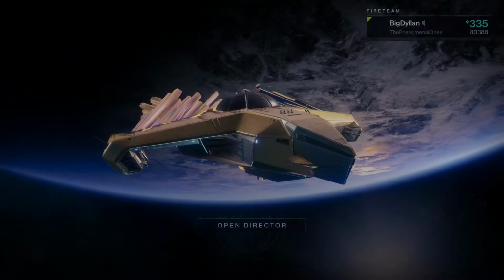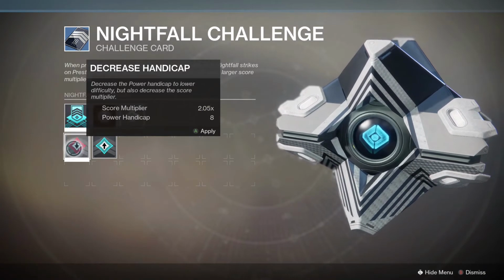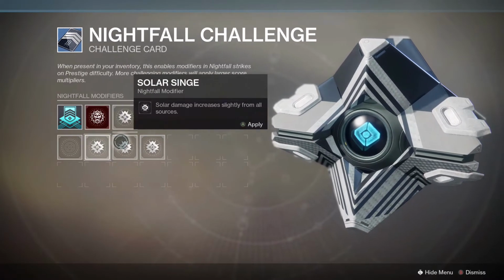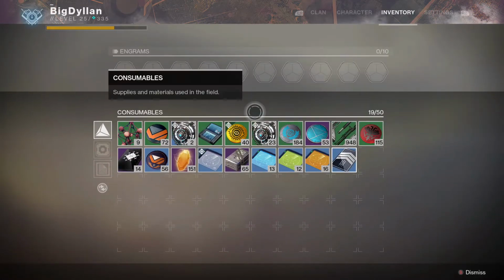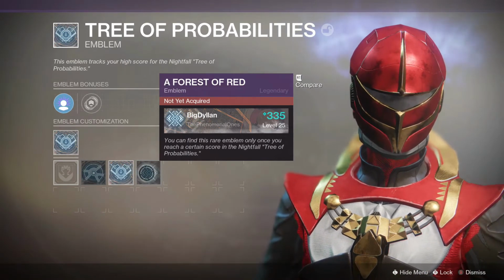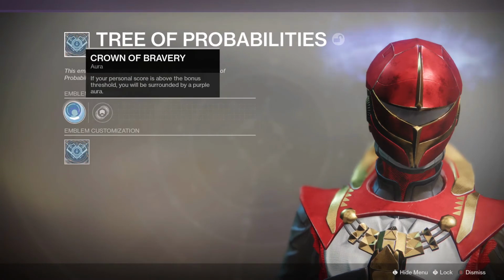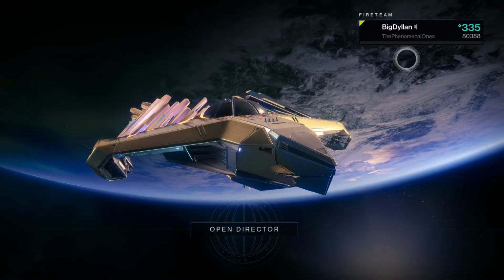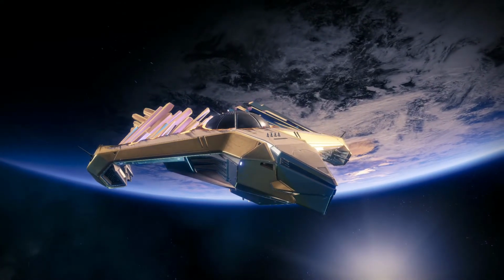Destiny 2: Nightfall Scoring How It Works And My Thoughts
Nightfall scoring launched yesterday and honestly im impressed i just hope Bungie build upon the system and add more modifiers over time to add to the experience.

Thanks for taking the time out to watch my content have an awesome day!